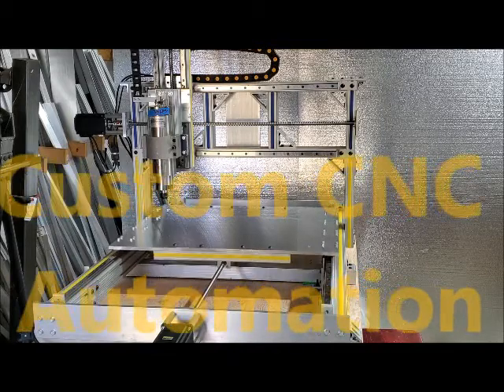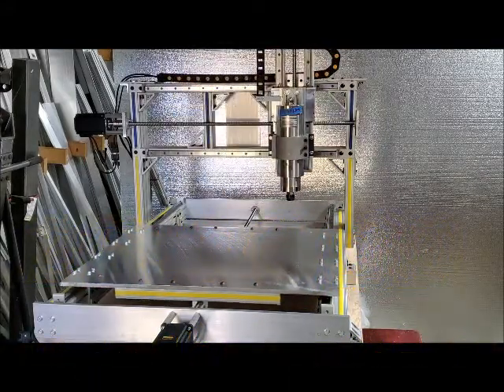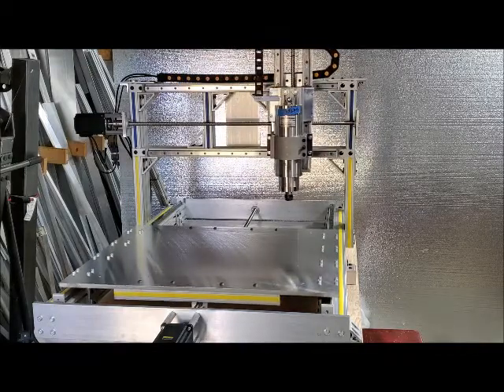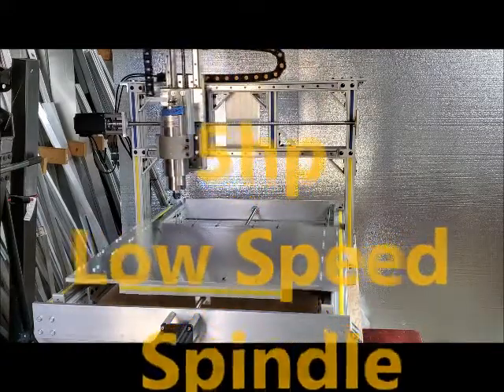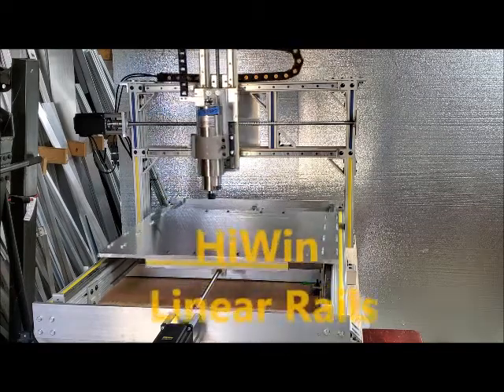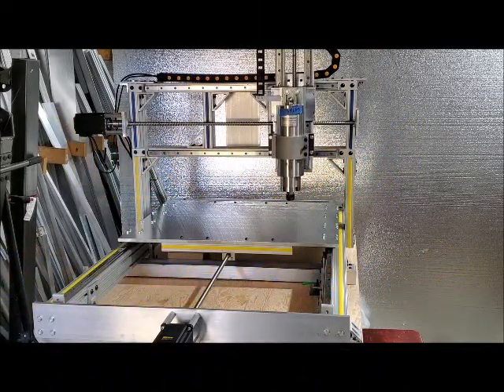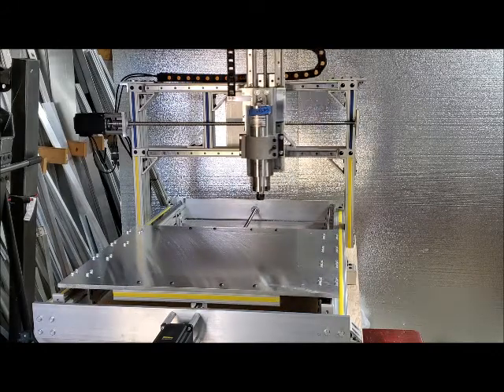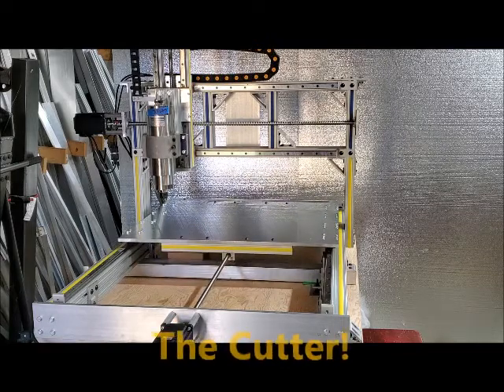The Cutter - Large CNC Mill Custom Design with Fixed Gantry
This is a NEW Custom Design CNC Mill with Fixed Gantry and 26X26X20 inch travel.

We have more to show you on our home page :)

Please ask for a demo-